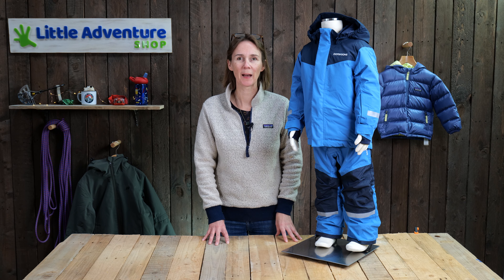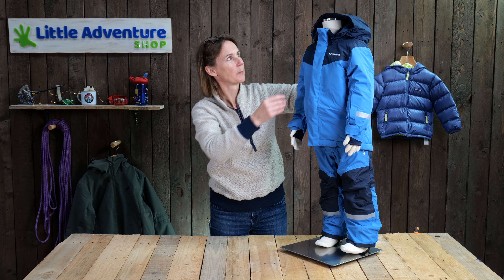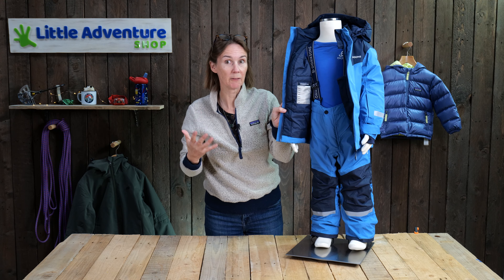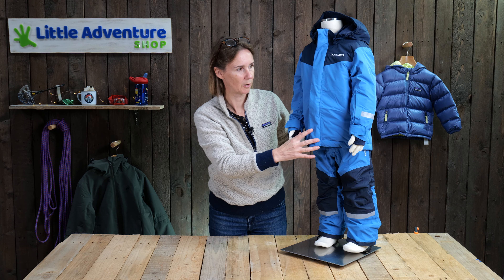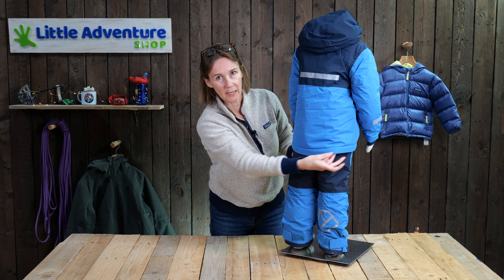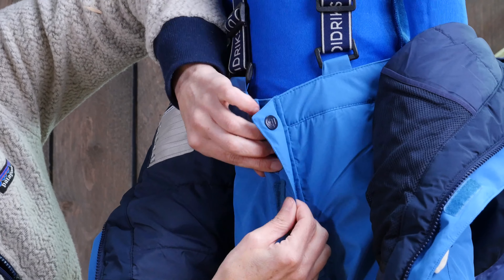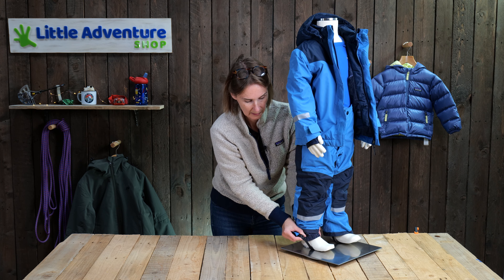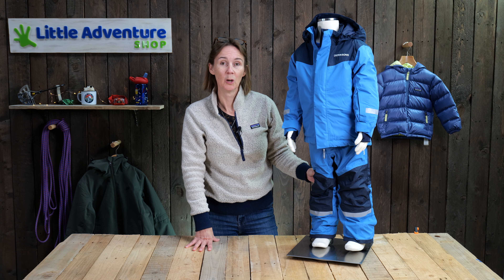Didriksons Skare Kids Set - Perfect set for skiing this winter?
Didriksons Skare set is a fully insulated, waterproof and windproof jacket and salopettes set. Great for skiing and for wearing throughout the winter. We talk through the key features and what makes this set so great for kids.

0:00 Introduction
0:27 Jacket
2:09 Extend size
3:27 Salopettes
4:40 Foot straps